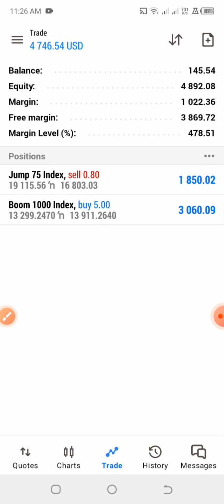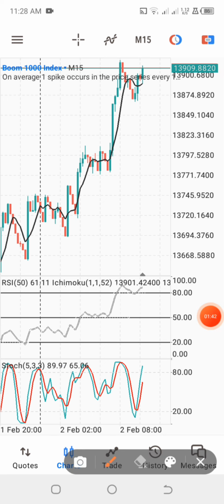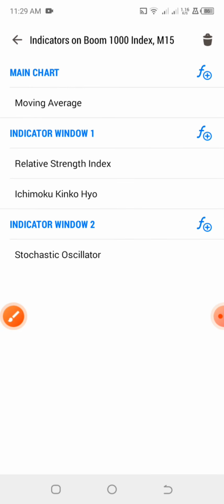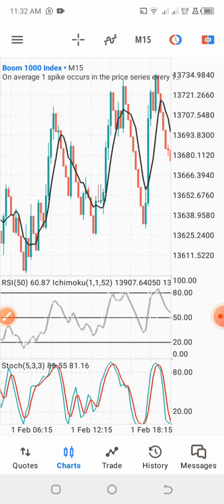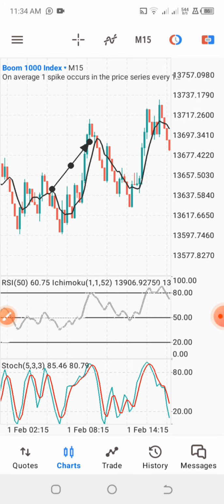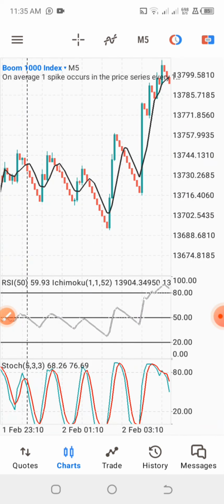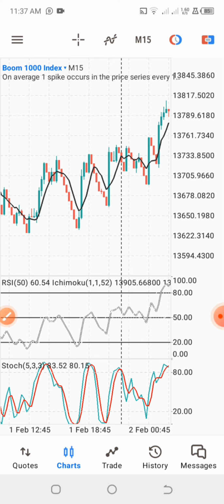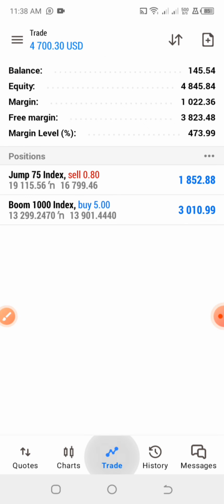Raising a $145 to $4800 Using Mobile Indicators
Don't forget to subscribe to this channel, like our video, and turn on your push notifications and also make sure to watch this video till the end so you won't miss any details and also